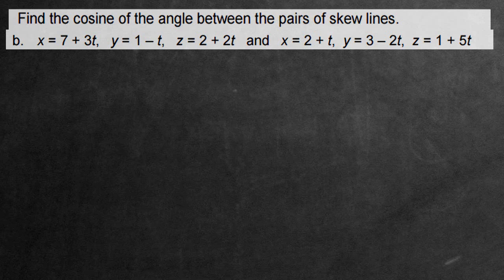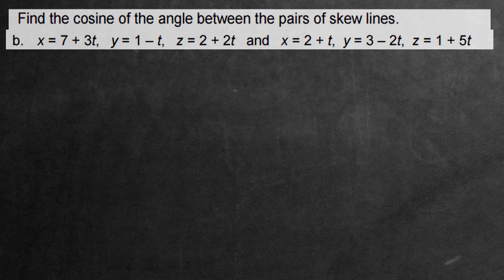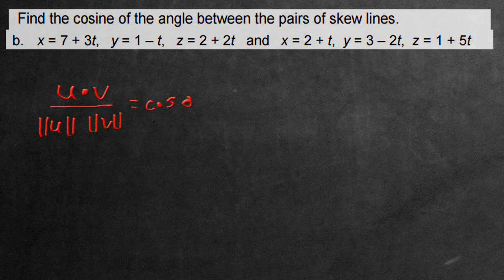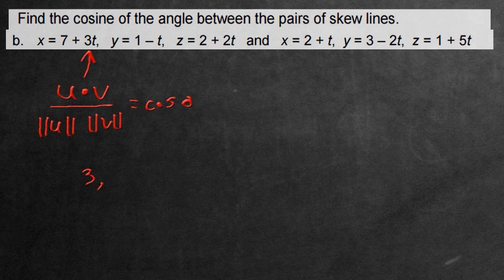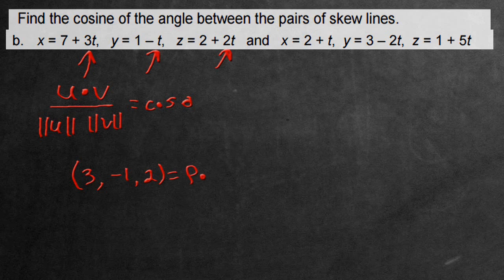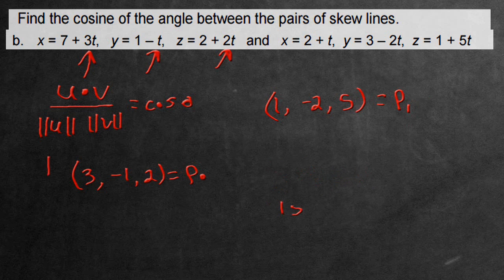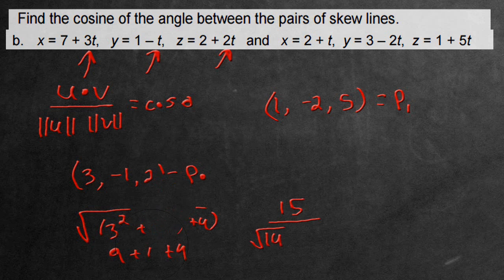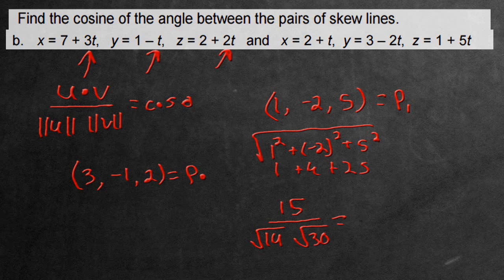How To Find Angle Between Skew Lines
In this lesson we cover a problem that asks us to find the cosine of an angle between two skew lines.